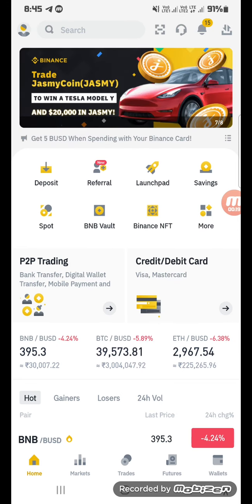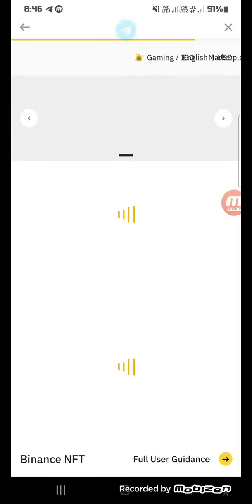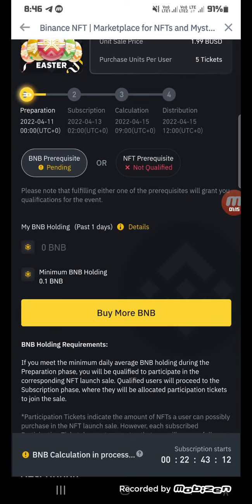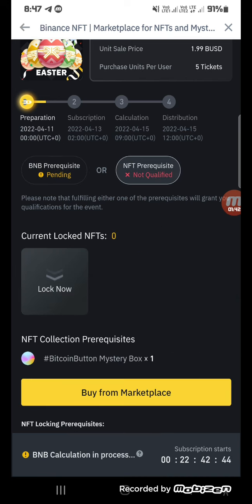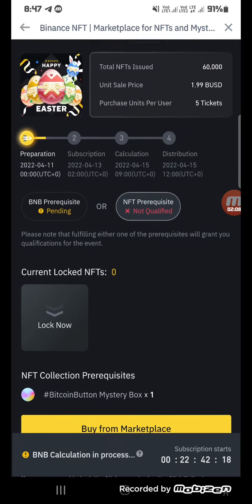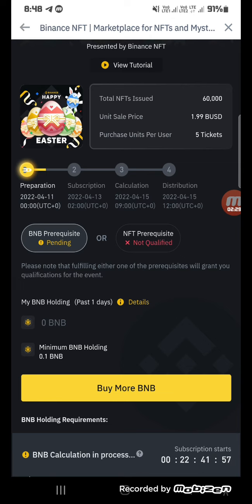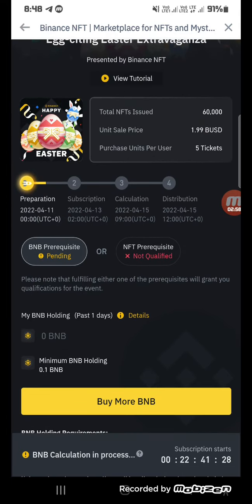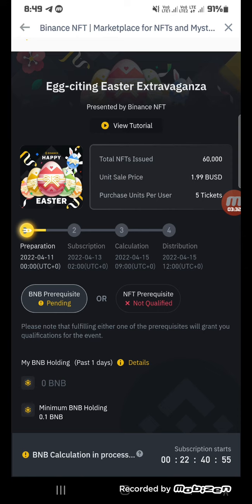CLAIM FREE NFT | EGG SITTING EASTER EXTRAVAGANZA| BINANCE NFT | HOW TO CLAIM FREE | TECHVIEWZ